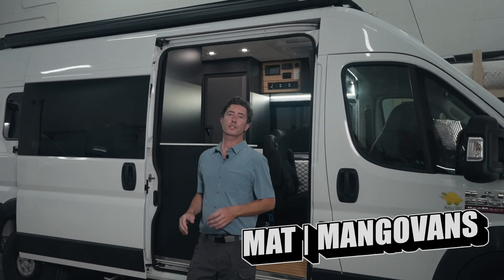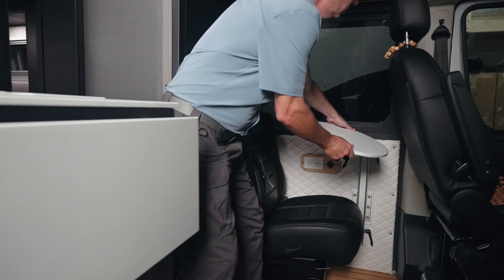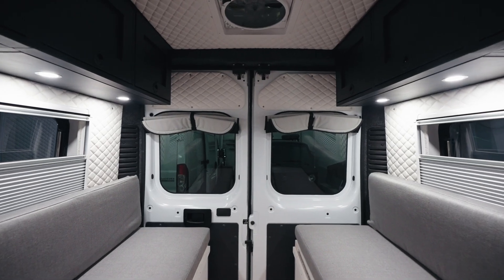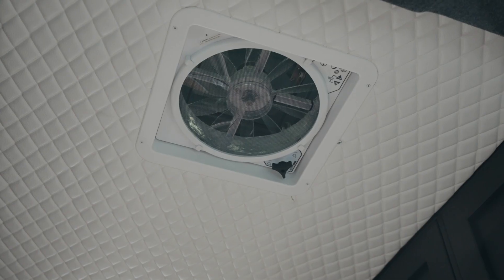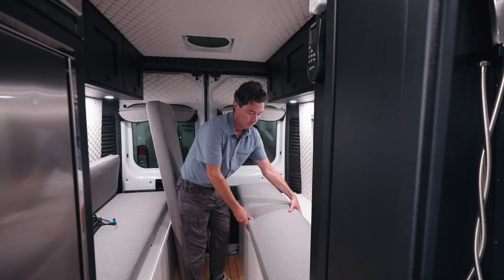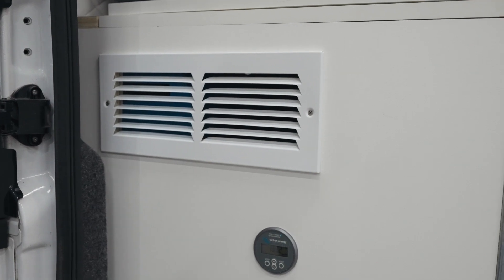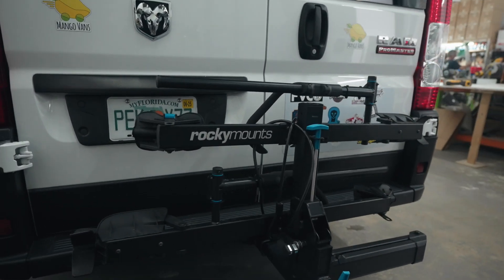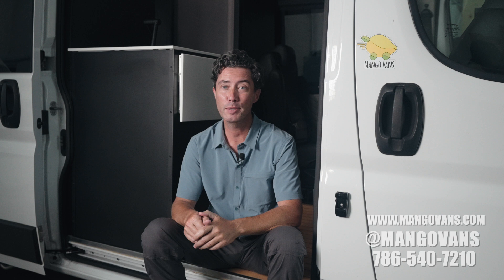MANGO VANS Newest Flexible Off-Grid Van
Take a tour of this Ram Promaster FOR SALE with a full bathroom, dinette bed, kitchen, roof deck, and complete with swing away bike rack and electric bike included!